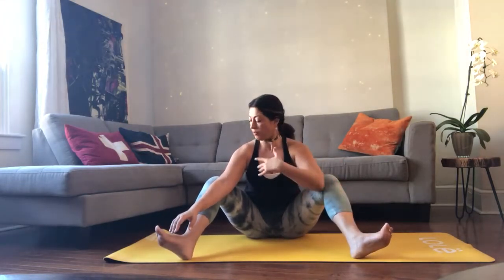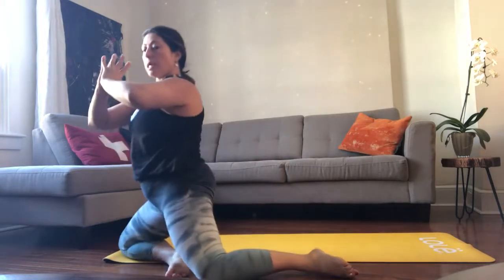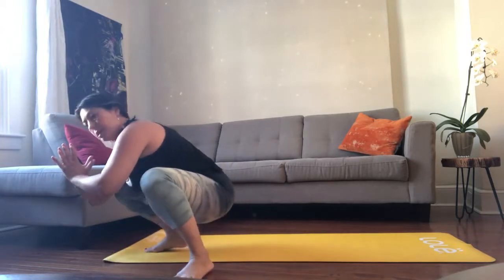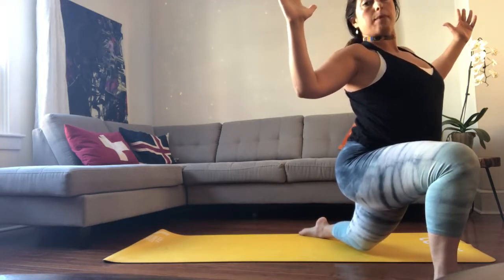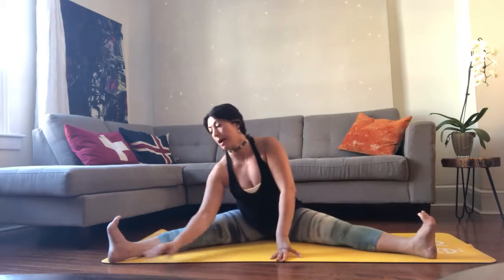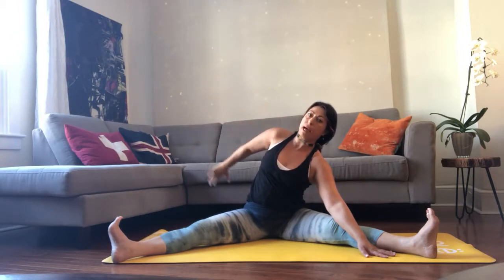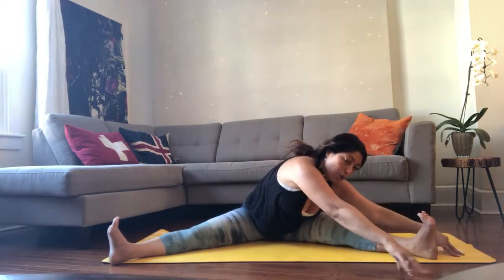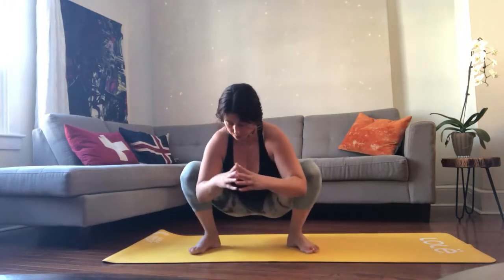Hip Mobility sequence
Enjoy one of my favourite little sequences to juice up and strengthen around the hips. I also integrated some shoulder mobility. If you struggle with squats, this sequence will help. Although, the video doesn't include any ankle mobility work which also influences your ability to squat. Let me know if you have any questions. Enjoy!